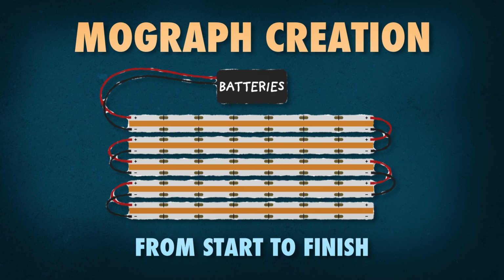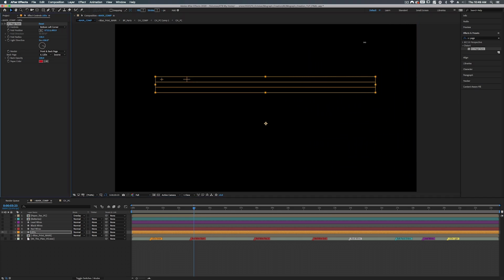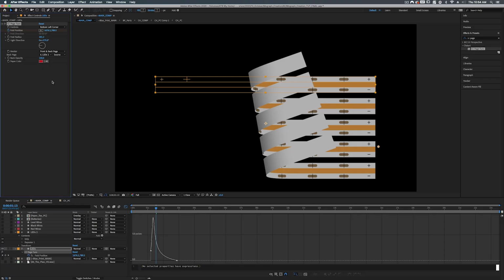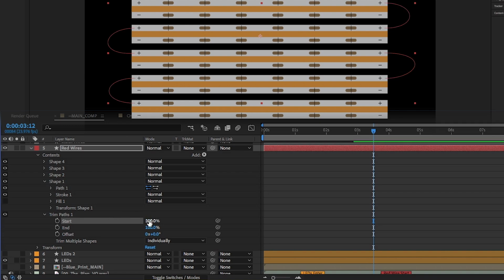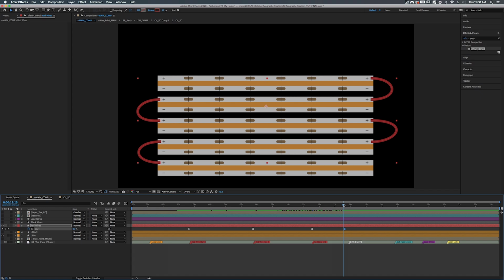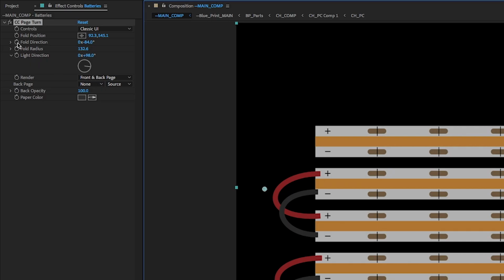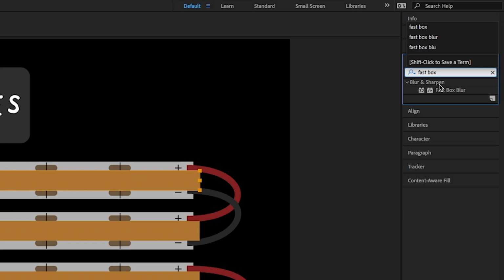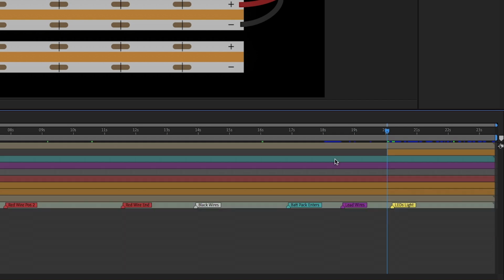Creating Motion Graphics MINI SERIES | Episode 3 (Animating Graphics)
This mini-series covers an entire motion graphic project used in one of my videos from start to finish. In this 3rd episode, we animate the graphics we created in the last episode.